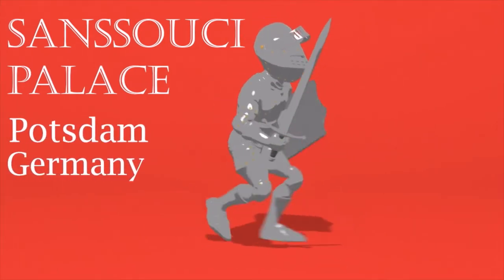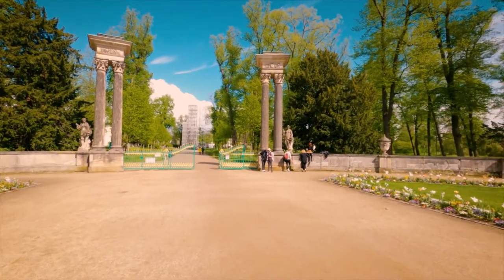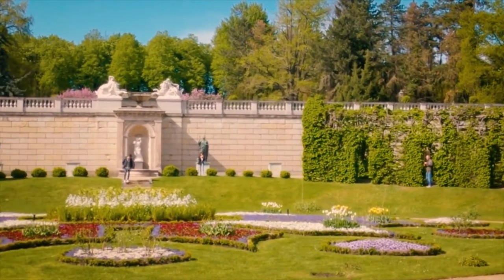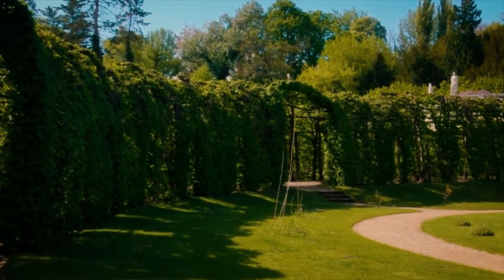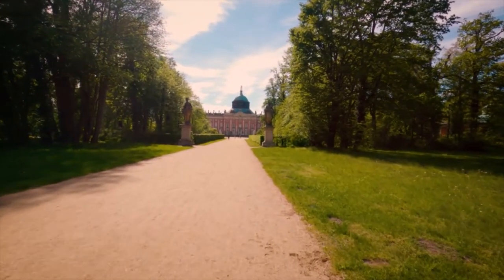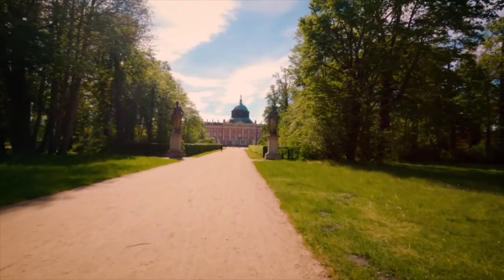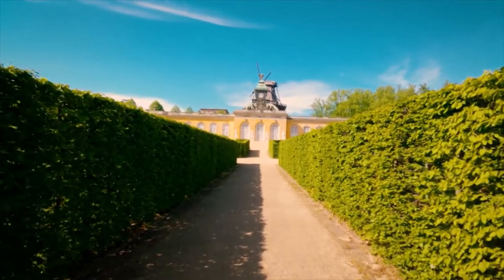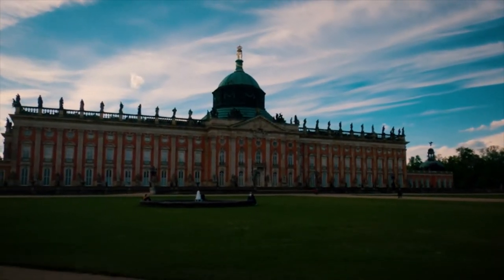Sanssouci Palace | Sanssouci Park | Potsdam | Brandenburg | Germany | 4K Ultra HD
►This 4k Video for  Entertainment and Educational purpose.
►And It's Optimize to 4K and HDR

Sanssouci Park is a large park surrounding Sanssouci Palace in Potsdam, Germany. Following the terracing of the vineyard and the completion of the palace, the surroundings were included in the structure. A baroque flower garden with lawns, flower beds, hedges and trees was created. In the hedge quarter 3,000 fruit trees were planted. The greenhouses of the numerous nurseries contained oranges, melons, peaches and bananas. The goddesses Flora and Pomona, who decorate the entrance obelisk at the eastern park exit, were placed there to highlight the connection of a flower, fruit and vegetable garden.

Music by: Large smile mood , Nico staf and Meeka, Steeve adams

This video has been shot with full safety measures during covid-19 pandemic.
I have done high color correction, color grading, speed/duration change, raw videos editing, time remapping, key framing, 4K file export and more.